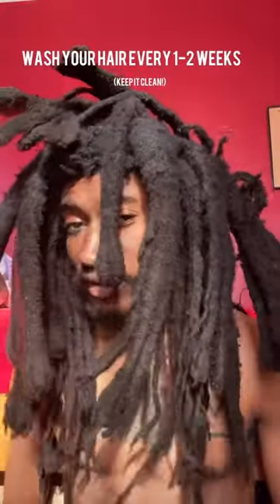Freeform Locs of B. Skelly